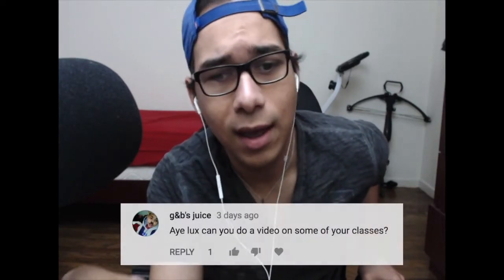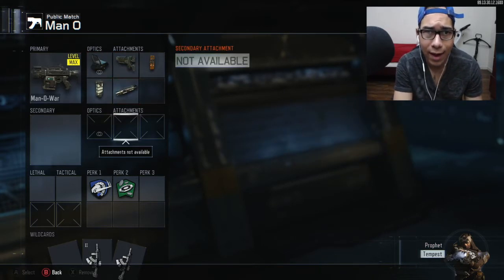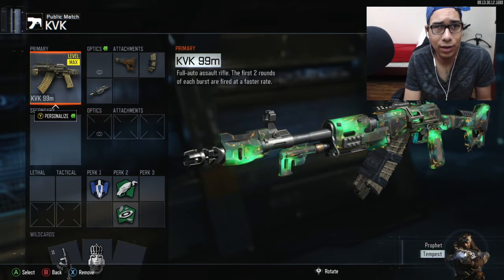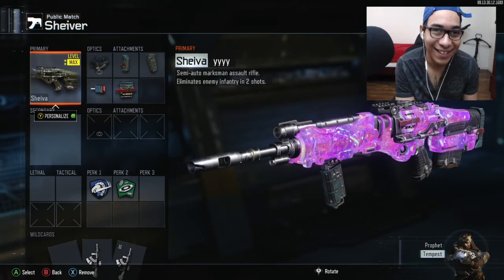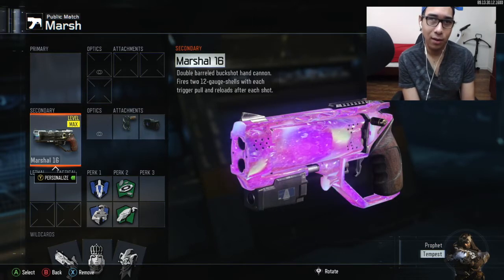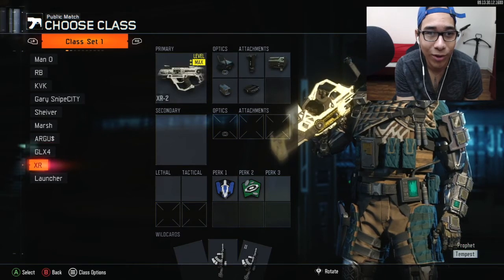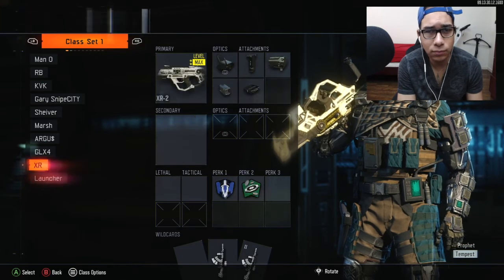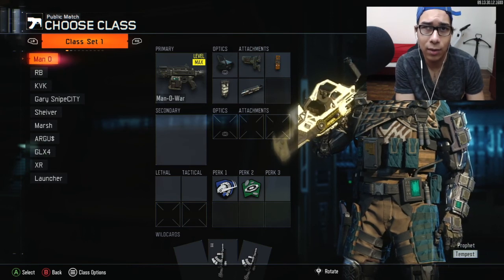The Best Classes on Call Of Duty Black Ops 3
Here are some of my best classes on Black Ops 3. Just remember that when youre using Lux Mode that any class can be the best class.
Leave questions for the Q&A in comment section. Twitter: @_gLux

Call of Duty franchise is owned by Activision
The video you are watching is created and owned by G Lux. Anything used in video, when not created by myself, if needed, will be credited to individual(s) who did.

Contents of this video, and future videos, are for the purpose of entertainment, learning, and going Lux Mode.